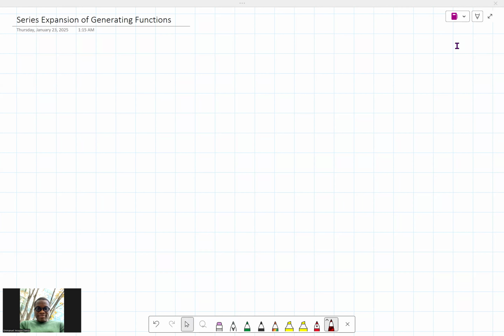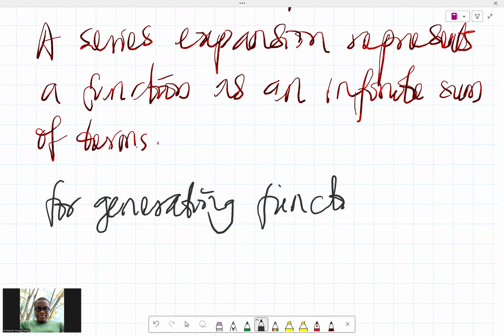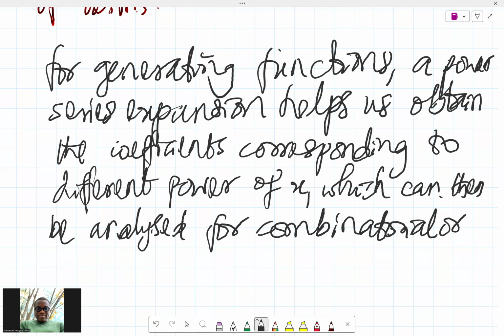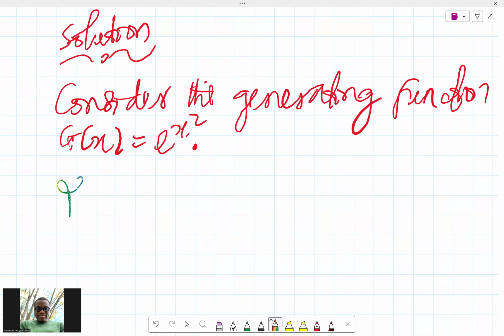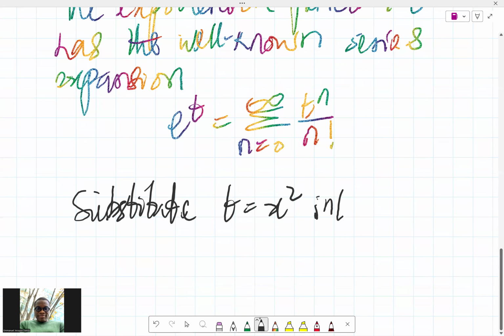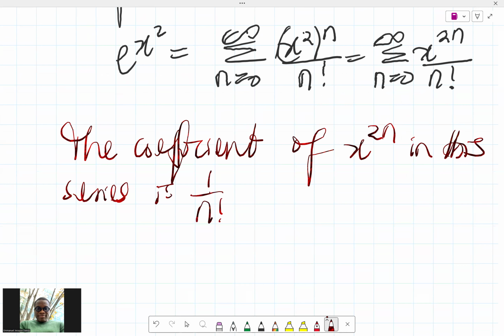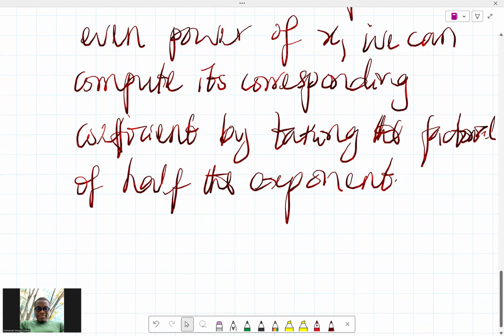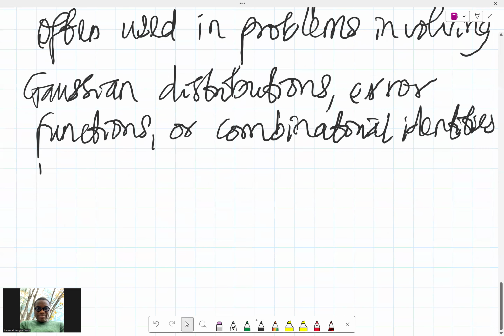13. Series Expansion of Generating Functions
In this lesson, we explore the technique of series expansion for generating functions.

Learn how to expand generating functions into power series to extract coefficients and find combinatorial patterns.

We'll work through a detailed example to showcase how you can apply this method to solve complex mathematical problems.